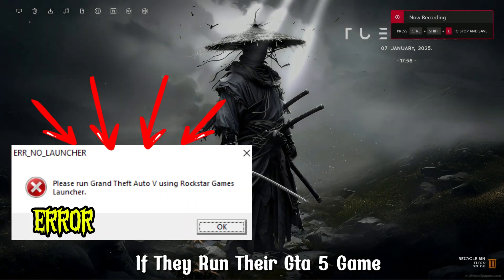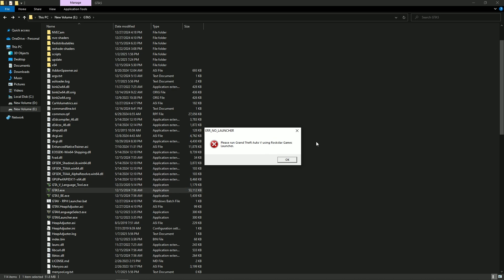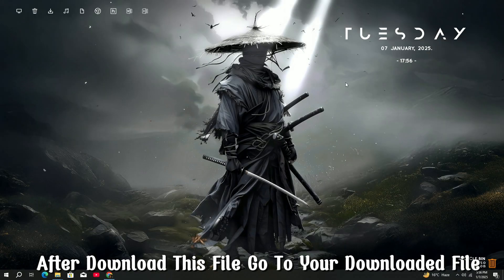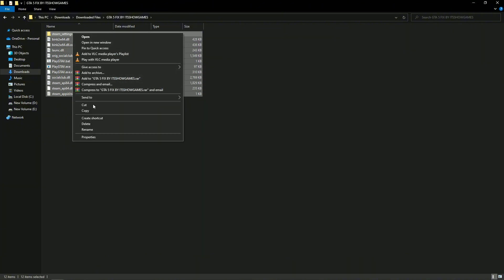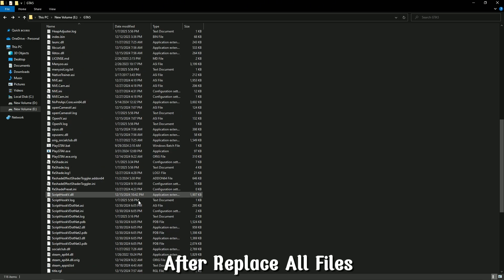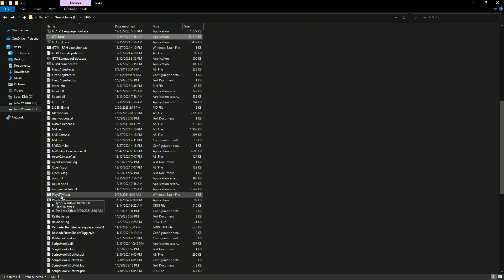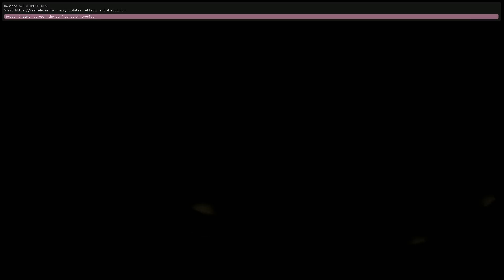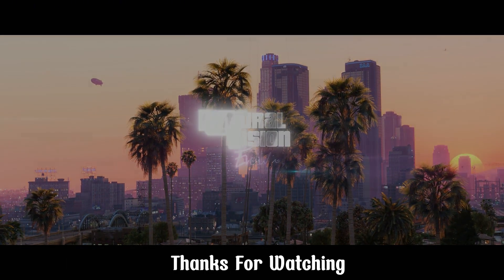GTA 5 Error Fixed! 🚀 ERR_NO_LAUNCHER Solution Without Reinstalling (Quick Guide)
🚀 GTA 5 Error Fixed!
Struggling with the ERR_NO_LAUNCHER error in GTA 5? Don’t worry, I’ve got you covered! In this video, I’ll show you a quick and easy fix for this error without reinstalling the game or Rockstar Games Launcher. Follow this step-by-step guide and get back to playing GTA 5 in no time!

🎮 What You’ll Learn in This Video:

The reason behind the ERR_NO_LAUNCHER error
Simple steps to fix the error quickly
How to run GTA 5 smoothly without reinstalling anything
⚡ Why This Fix Works:
This method addresses the core issue causing the launcher error, ensuring your game launches hassle-free. Whether you’re playing offline or online, this solution will work for you.